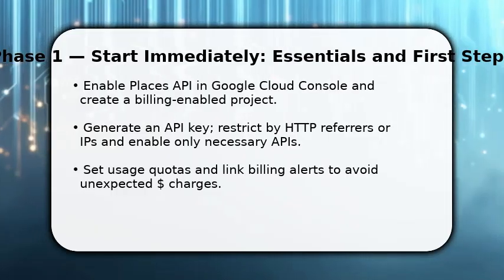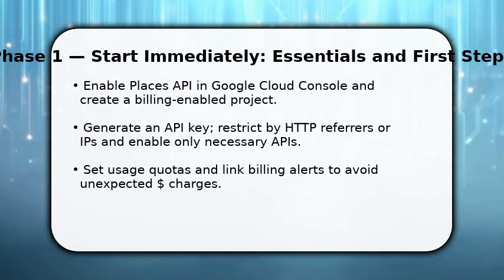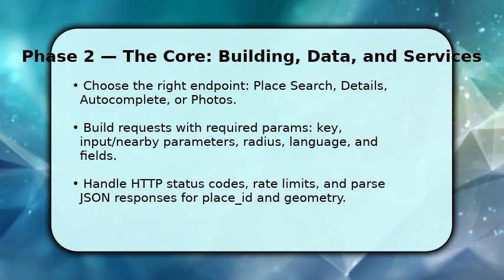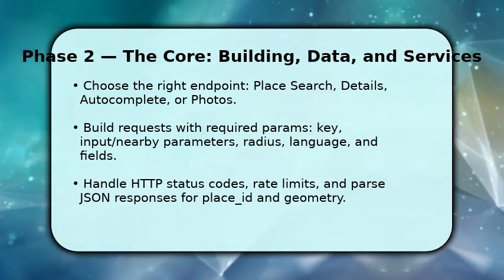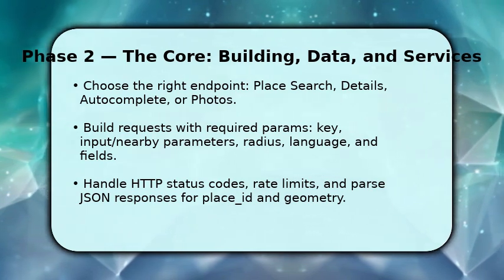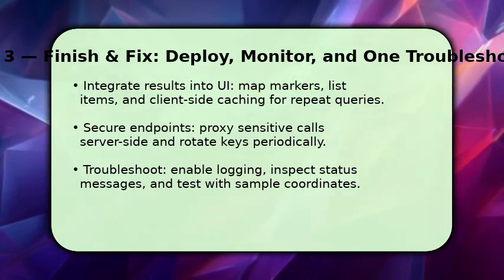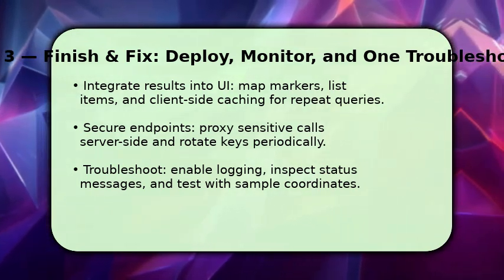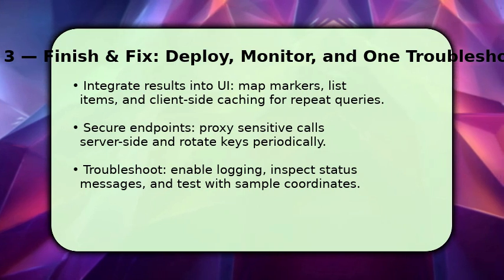How to Use Google Places Api - Full Guide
How to Use Google Places Api - Full Guide | 🔒 Surfshark VPN Deal — Stay private and secure. $1.99/mo + 3 Months Free ▸

Dive into the comprehensive guide on utilizing Google Places API for developers. Learn how to integrate location services, manage place data effectively, and enhance your application'dictory with geolocation features.

Google Places API, location integration, place management, geolocation in apps, API guide for developers